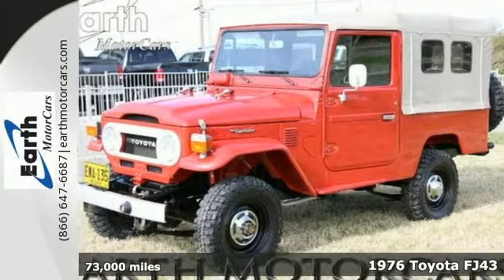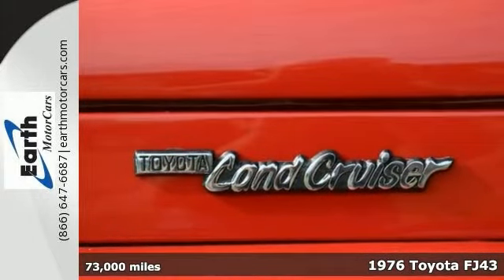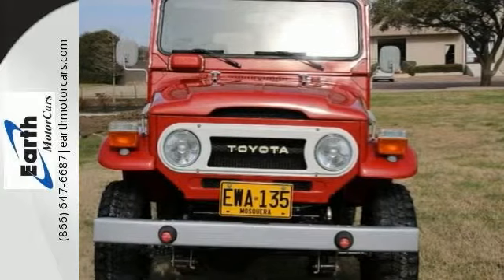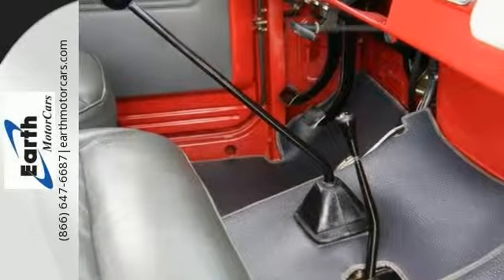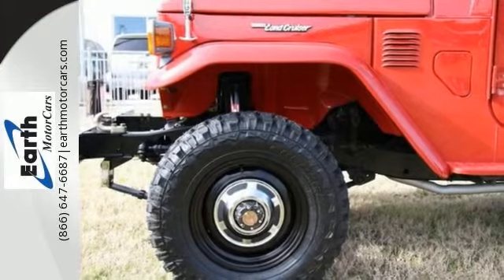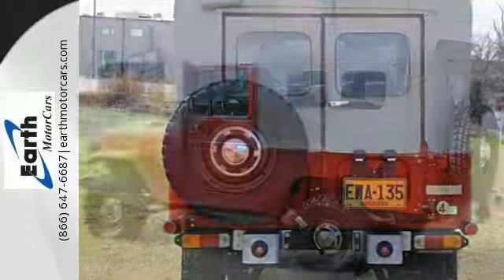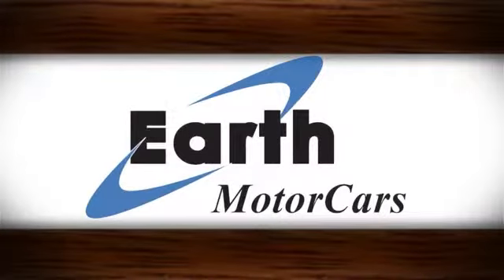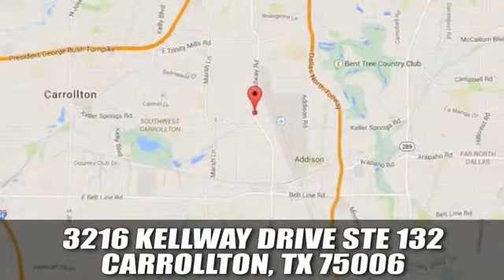1976 Toyota FJ43 Carrollton TX Dallas, TX #341712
Year: 1976
Make: Toyota
Model: FJ43
Transmission: Manual
Color: Red
Interior: Gray
Mileage: 73000
Stock #: 341712
VIN: FJ4341712
Earth Motorcars is proud to present this absolutely stunning INVESTMENT GRADE 1976 FJ43 Soft Top. This awesome piece of art is the Holy Grail of the historic FJ series run. This 1976 FJ43 has undergone a ground up restoration. No exspense was spared on this show quality restoration. All work was professionaly done. Over 1000 Hours went in this FJ. It is absolutely a show winner! This truck truly has the best of everything. All metal reworked and/or replaced with new metal. Beautiful PPG base and clear paint inside and out. Entire frame and all metal was redone throughout. All seat brackets and hardware as well as a special finish on the seat backs and gauge cluster, console, glovebox, valve cover, fuel line cover and back door trim. No attention to detail was spared on this truck. All turn signals and brake lights are as new, as well as all trim and emblems. Most parts are new to vehicle or refurbished to new . All seats have correct upholstery front and jump seats in rear. New seat belts, shift boots and gear shift knobs. Motor was rebuilt to new condition. Front and Rear Axles were rebuilt to perform like new! Tires and wheels are new. New brake booster and master cylinder. If you are seeking a car that appreciates in value, look no more. This is a great addition to anyone's collection! When having the best of the best just won't do, it's time to look at this absolutely STUNNING - Cream of the Crop, Rarest in existence 1982 Toyota FJ43 Earth Motorcars is proud to present this completely frame off restored pinnacle of FJ's Dream car. This extremely rare FJ43 is probably the finest in America, you will turn heads where-ever you decide to take her.

Welcome to Earth MotorCars! The Premium Luxury Dealership that is your One Source Solution for the Finest Pre-Owned Vehicles available in the Country. We specialize in providing the Highest Quality Vehicles, Outstanding Customer Service, The Best Financing Options for Everyone and a Large Inventory of Luxury Cars, SUV's, Trucks and More. We are changing the car buying process.